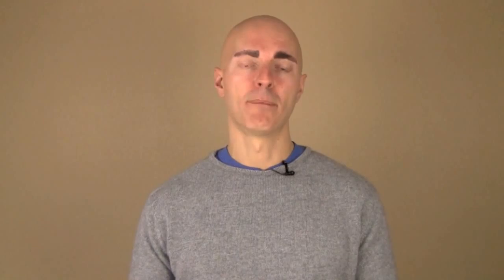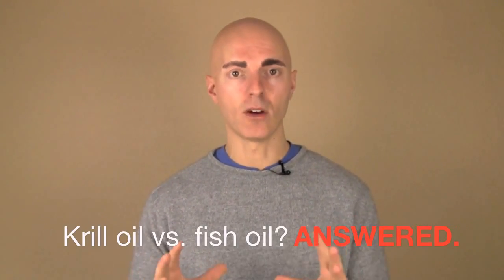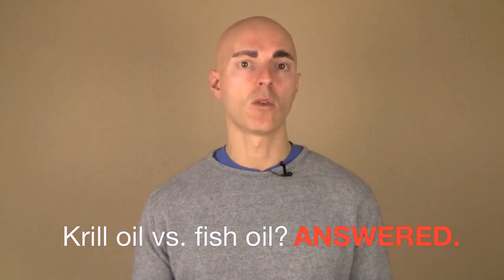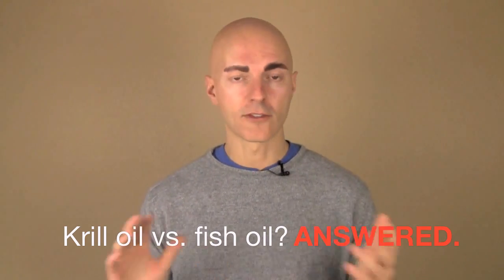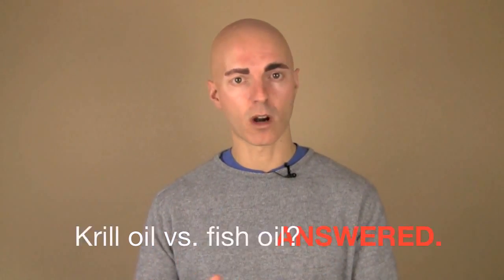Krill Oil vs. Fish Oil - Which is Better?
The krill oil vs. fish oil debate rages on and if you finally want a clear cut understanding of which is one is better (if any) then be sure to watch this video.